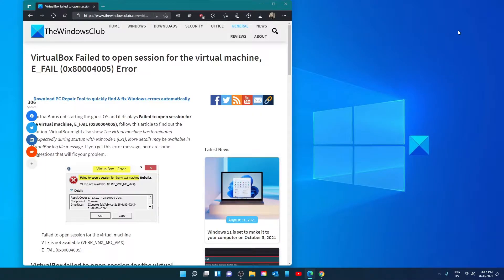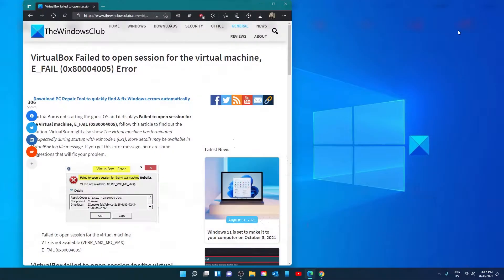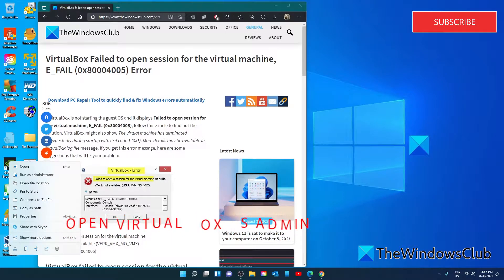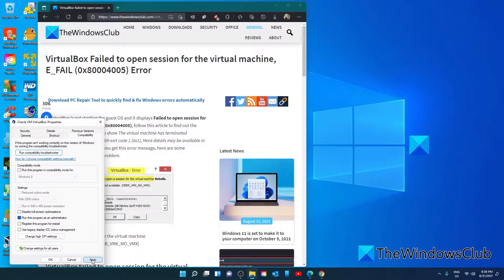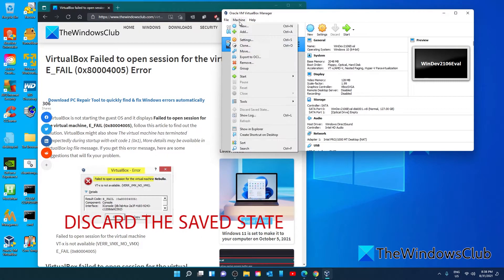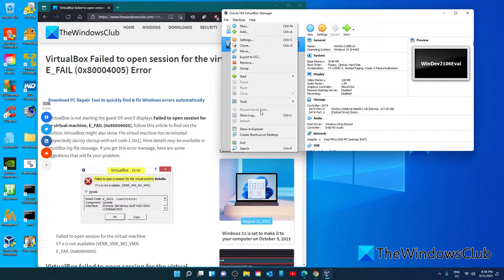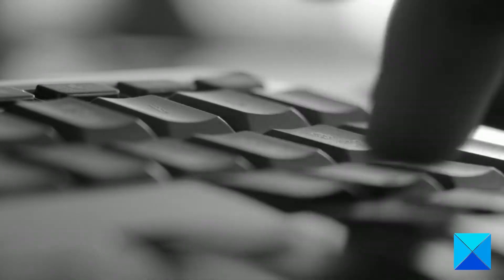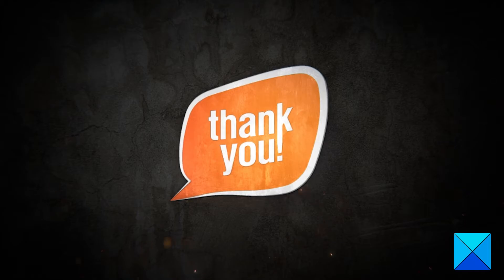VirtualBox failed to open session for the virtual machine - 0x80004005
If VirtualBox VM is not opening or starting, then to fix this problem, you will need to undertake the following steps:

1] Open VirtualBox as administrator

2] Install platform package

3] Discard saved state

4] Reinstall VirtualBox